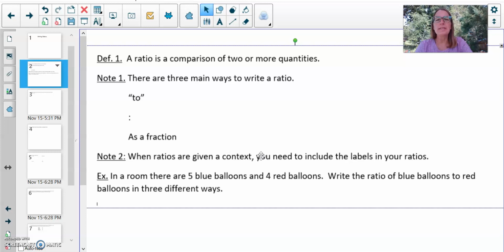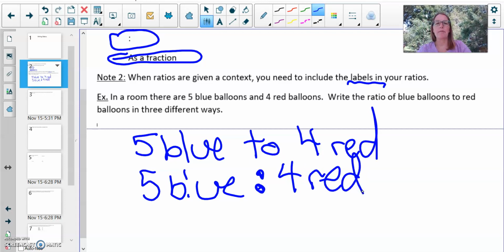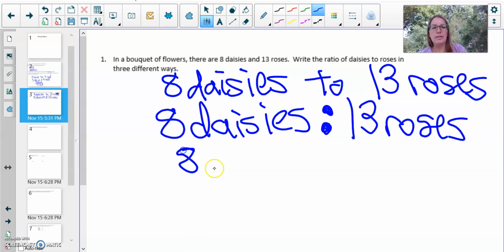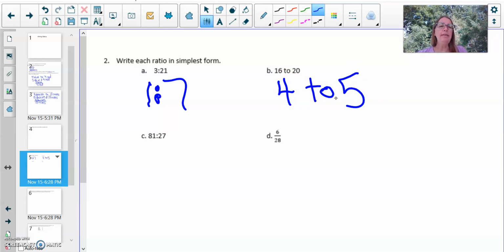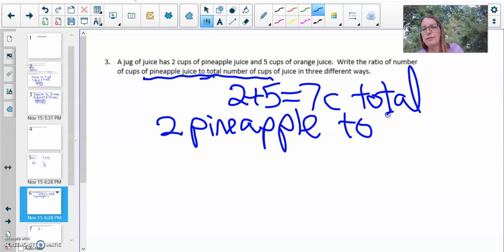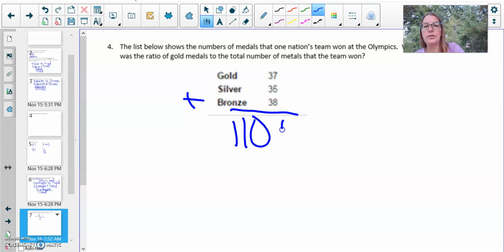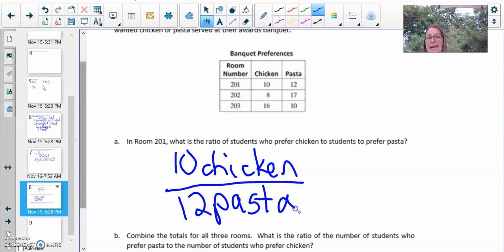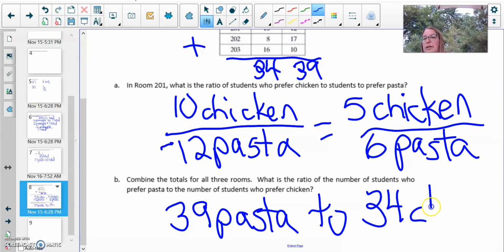4 ratios and proportions day 1 writing ratios